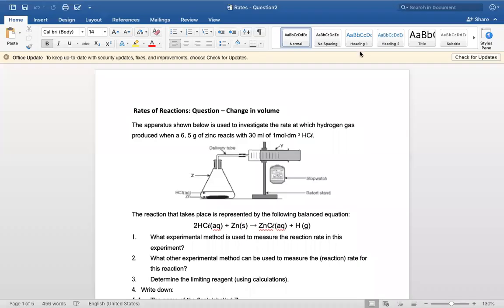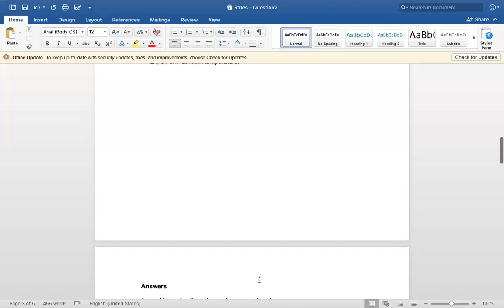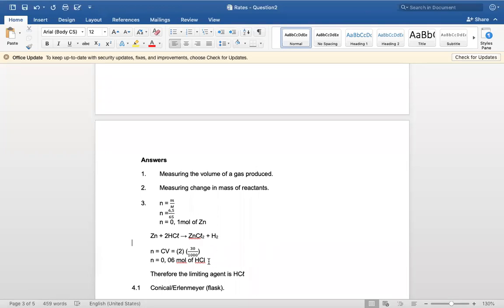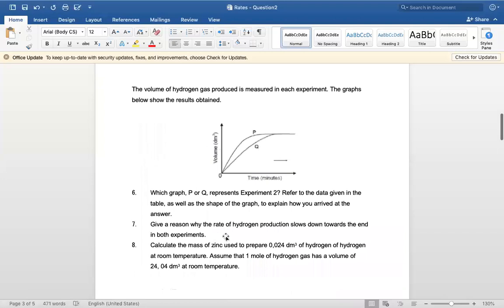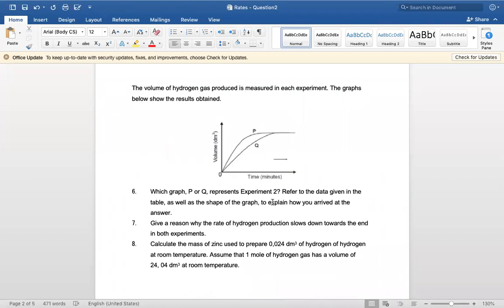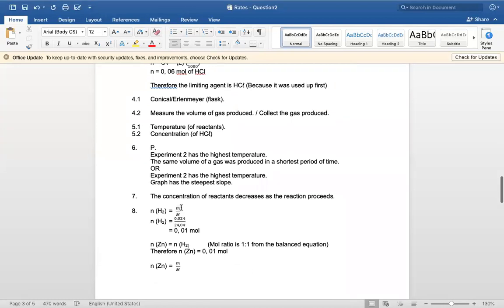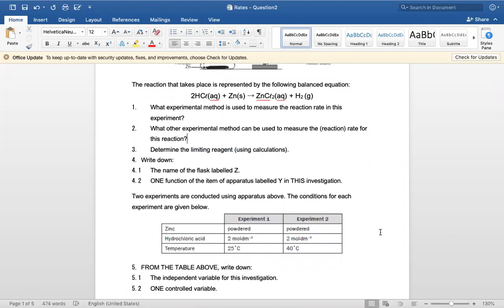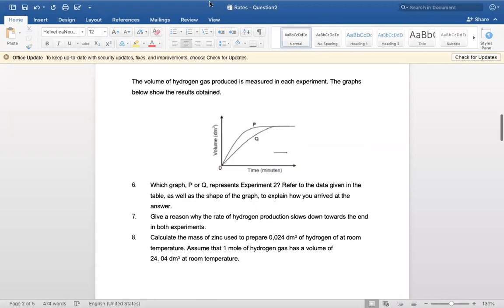Rates of Reactions - Exam Question (Change in volume)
How does change in volume demonstrate the change in the rate of the reaction.